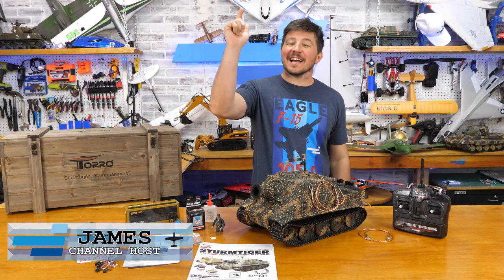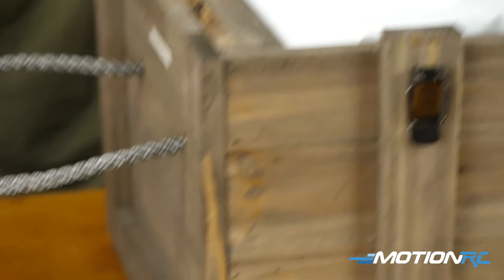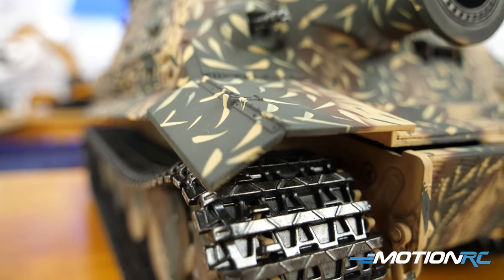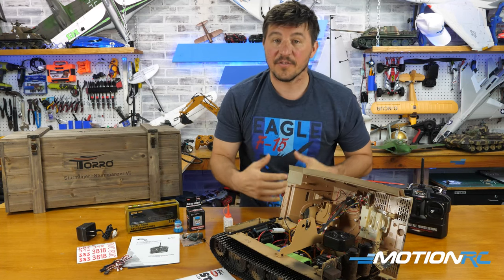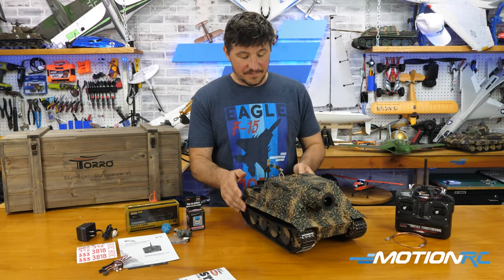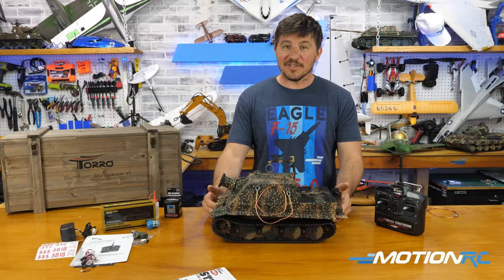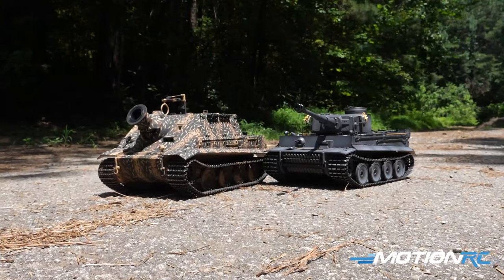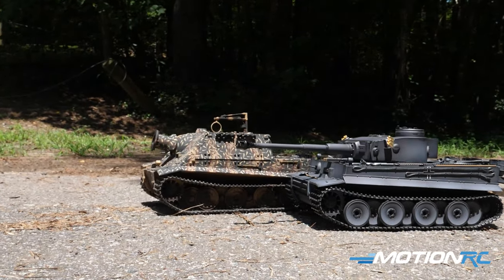Torro German Sturmtiger 1/16 Scale RC Tank - Motion RC Overview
So excited to get our hands on a new Torro RC Tank! These are 16th scale models with beautiful scale detail and durable metal chassis (tracks, gears, road wheels, idler, and sprocket). These tanks are RTR (ready to run), IR ready with sounds, lights and fun!

00:00 - Intro/History
02:14 - What comes in the box?
04:35 - Opening the tank/features
12:12 - Running the tank outside